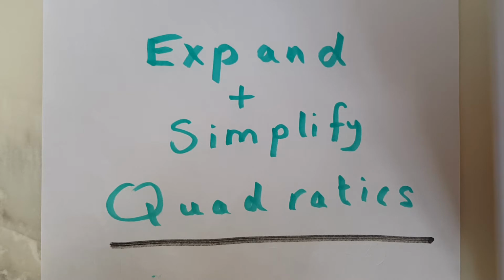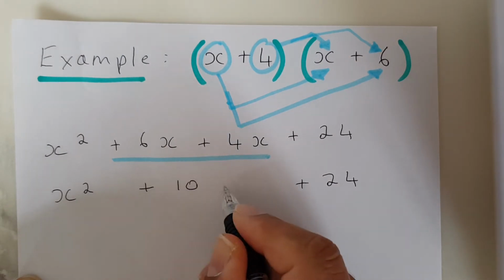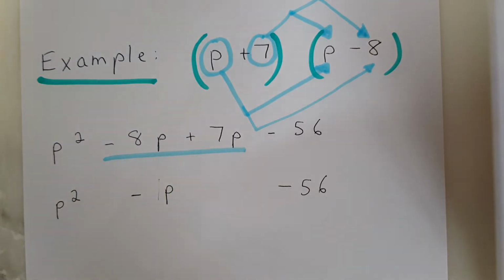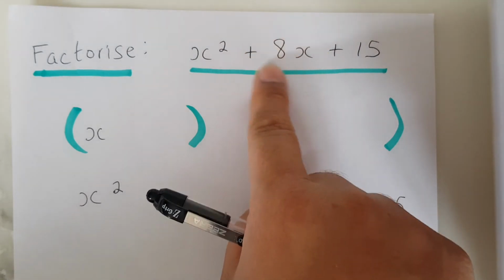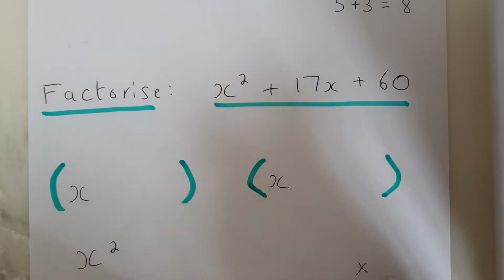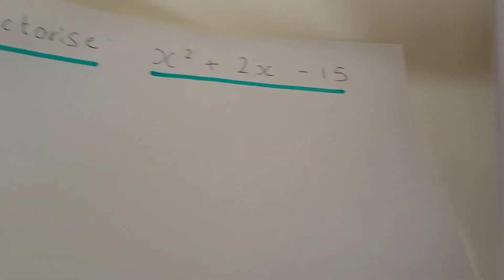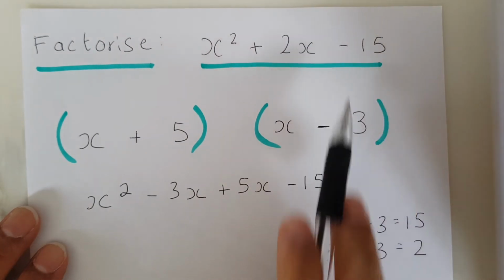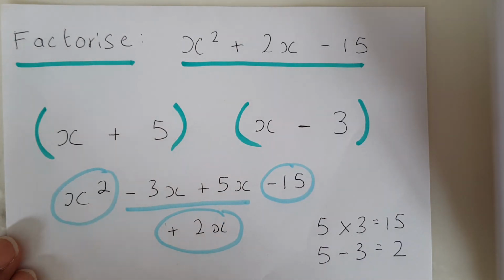GCSE: Expanding and Factorising Quadratics.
Step by step method to Expand and Factorise Quadratics.